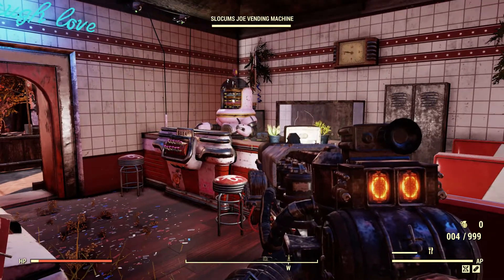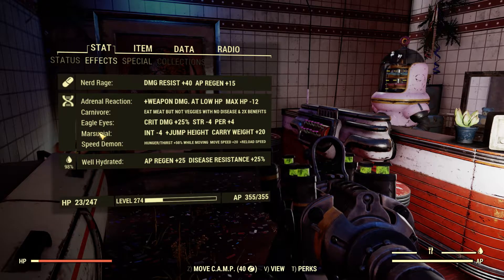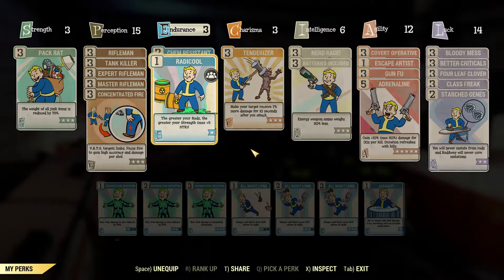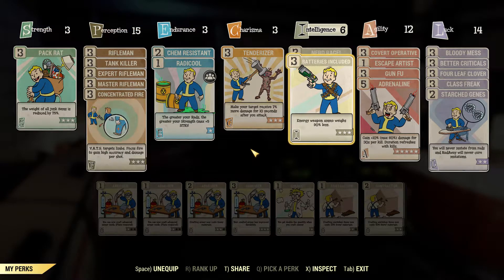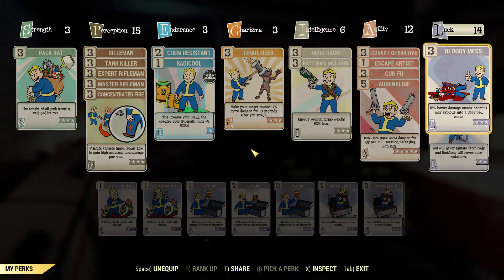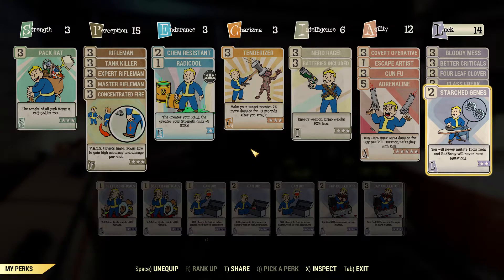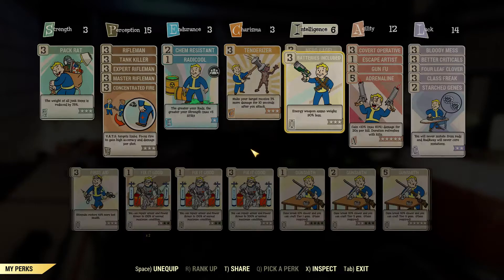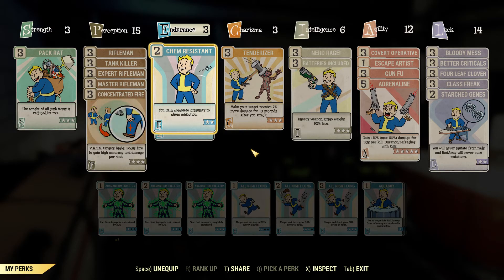Fallout 76 My OP Rifle Build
Just thought I'd share my Character's Rifle build in Fallout 76. I'm more than happy for suggestions to the build but as of this far, the build is silly strong.

ALSO, If you'd like to use Automatic Rifles be sure to replace Rifleman perks with all three Commando perks! (Commando will not improve Rifle Shotgun/Scatter modifications or Plasma Flamer damage however).

IF you'd like to run this with a dedicated shotgun, simply reassign the Perk cards Rifleman/Commando to strength into the Shotgunner cards.

P.S One of these days I'll get a real Microphone and not use my Razer headset mic :P